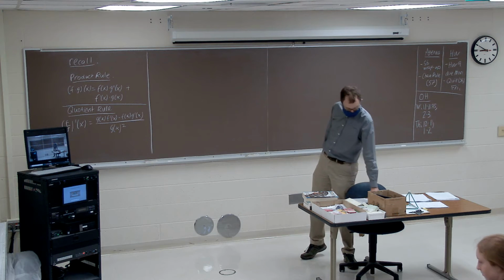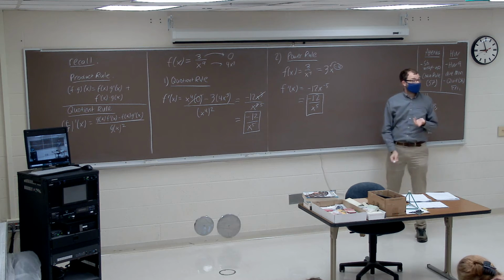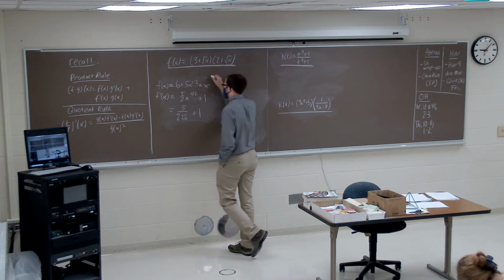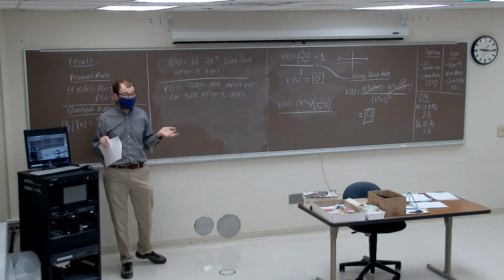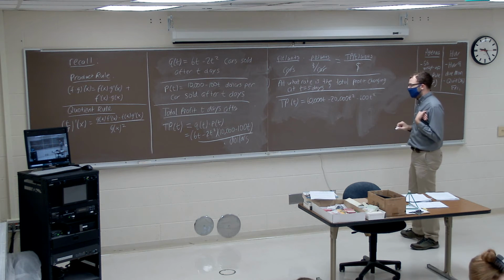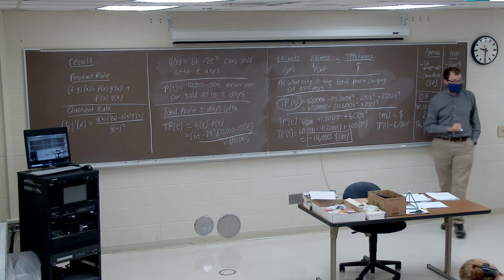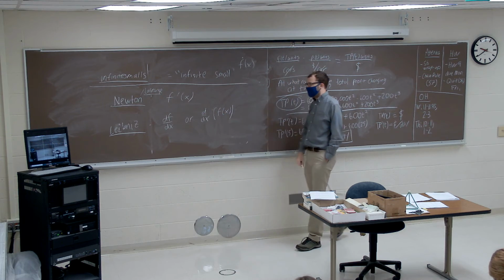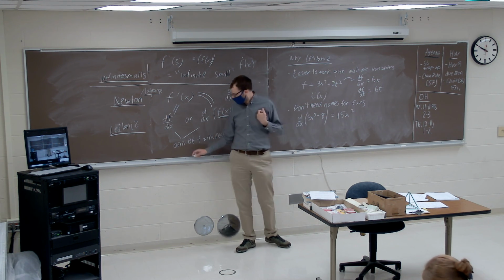MTH 120 - 9/22/21